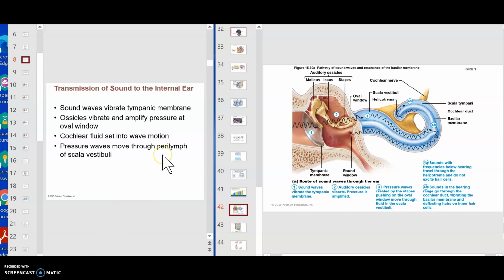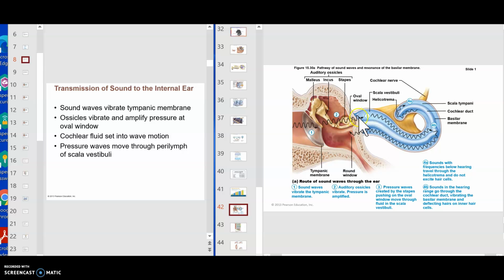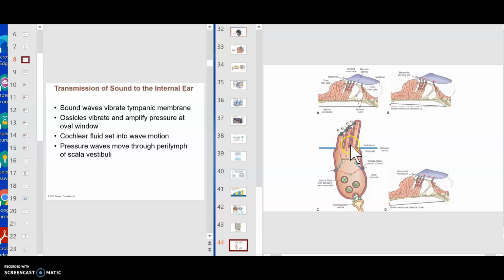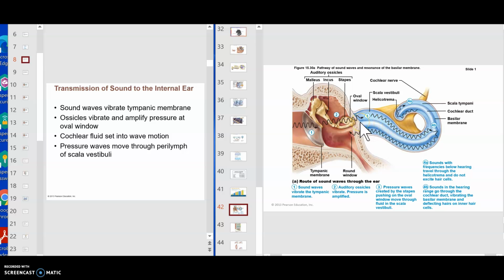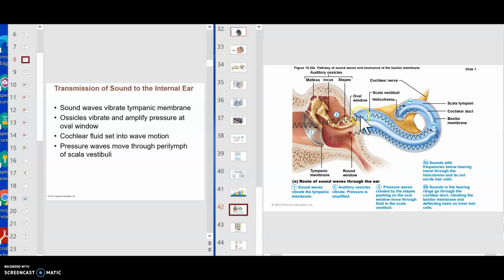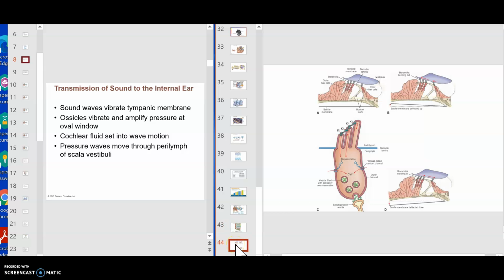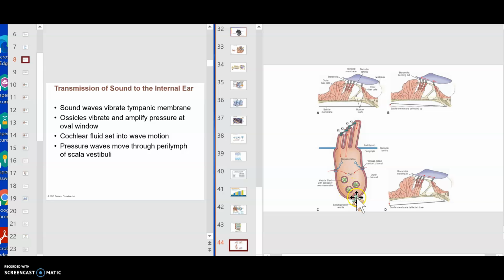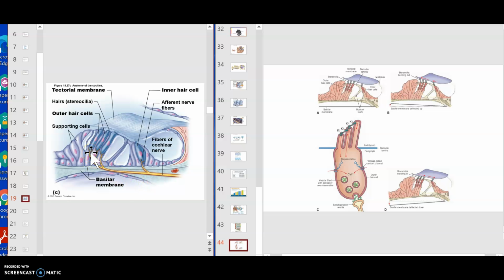Perception of Sound in ear